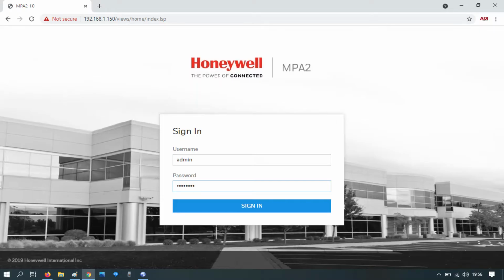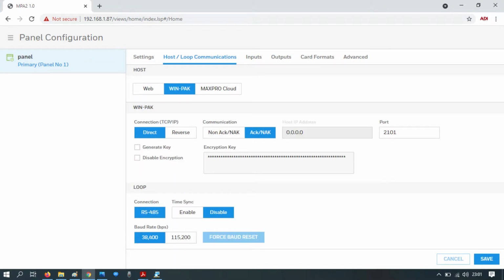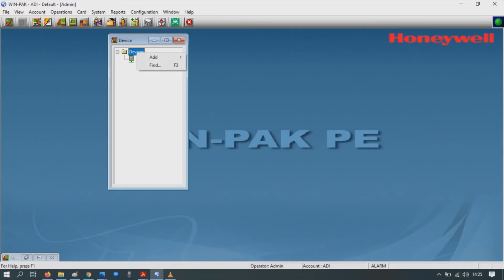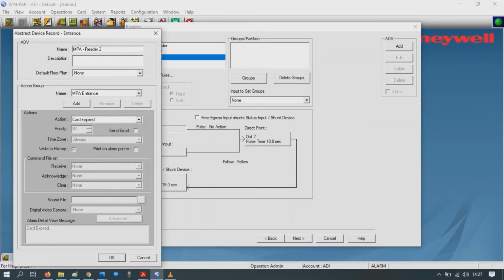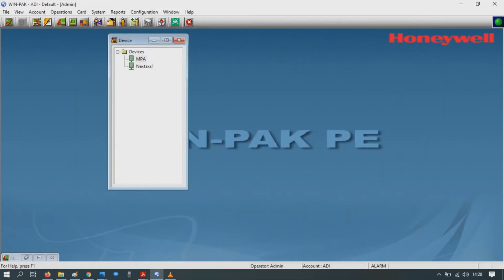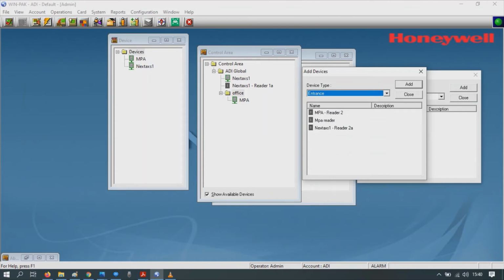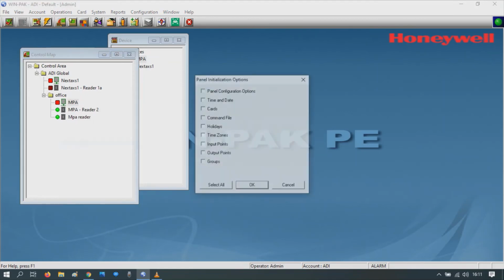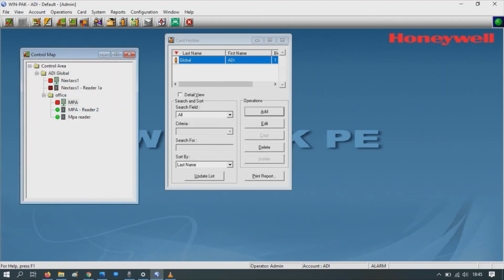How to Add a MPA-2 Controller Honeywell Panel to Winpak 4.8.5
A quick guide to adding a mpa2 panel controller to winpak 4.8.5.